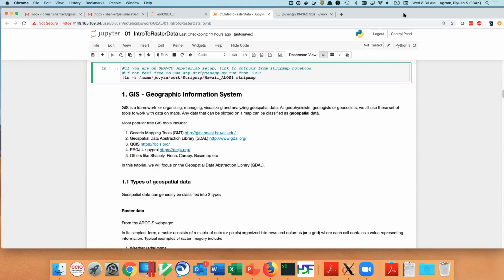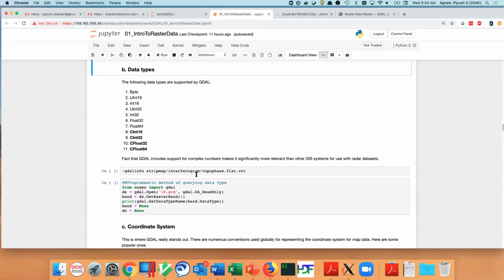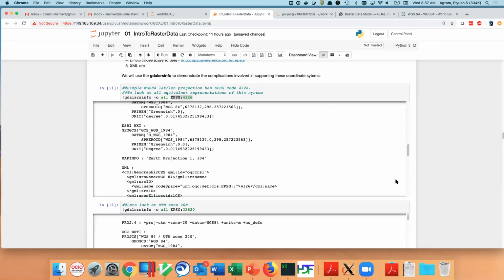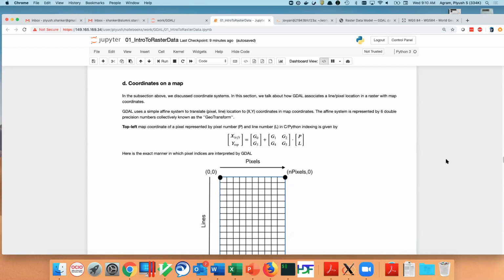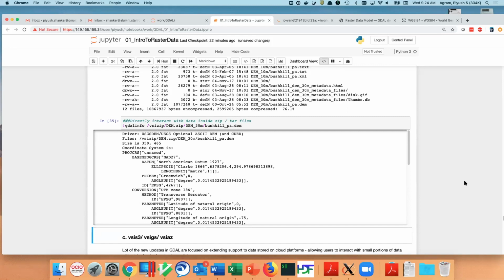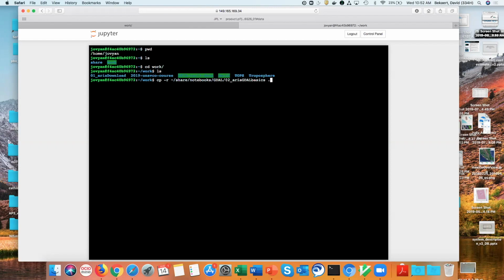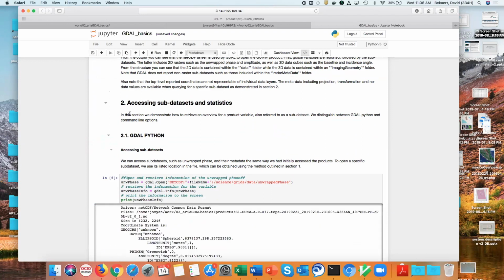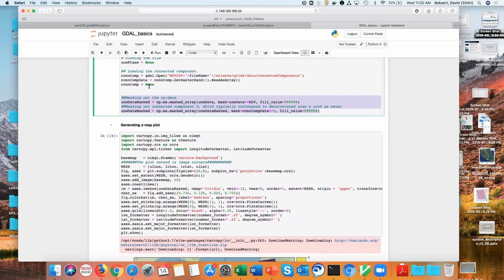GDAL Basics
Boulder, CO